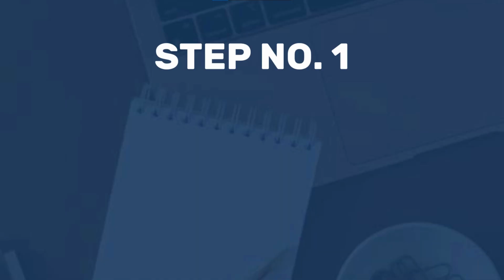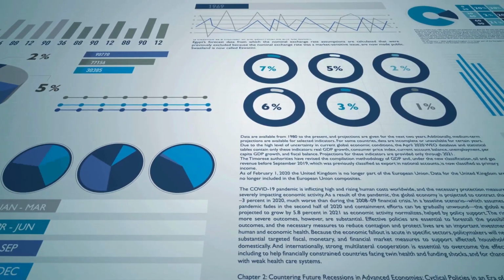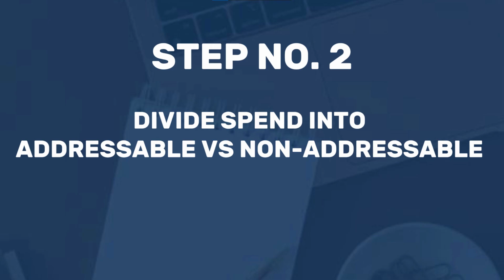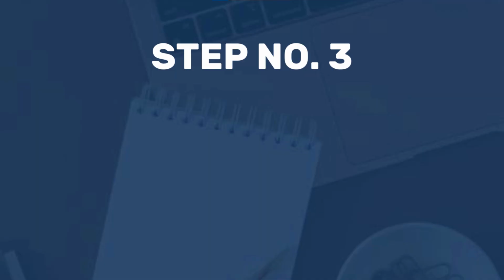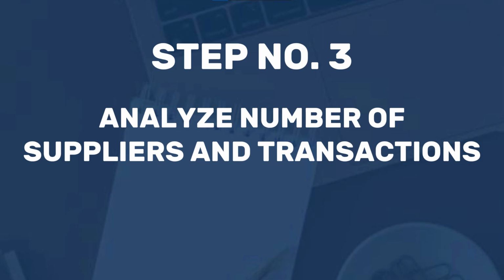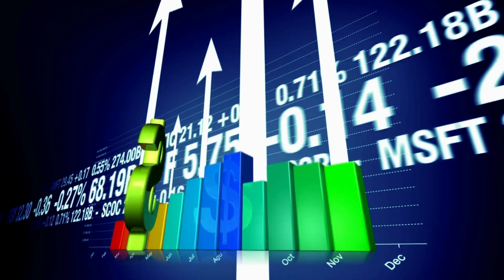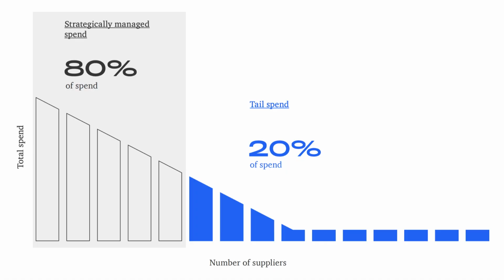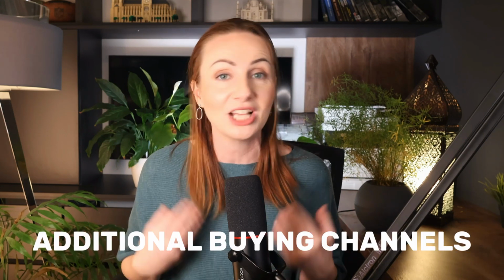The BEST Tail Spend Analysis Tools to REVOLUTIONIZE Your Business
Are you ready to take control of your tail spend but unsure how to start?
This video is your ultimate guide!
I'll walk you through a step-by-step process to analyze your tail spend, helping you optimize procurement and unlock hidden savings.
By the end, you'll have the tools and strategies to build a bulletproof tail spend analysis!

🌟 Here's what you'll learn:

00:00 Why analyze your Tail Spend?
00:22 Step 1: Data Collection
00:51 Step 2: Addressable vs Non-Addressable Spend
01:21 Step 3: Supplier and Transaction Analysis
02:10 Step 4: Identifying Tail Spend
04:00 Step 5: Applying the CREO Strategy
04:57 Step 6: Setting Up Buying Channels
05:50 Want to learn more?

If you found this video helpful, give it a thumbs up 👍, share it with your procurement team, and hit subscribe for more expert tips on managing your spend like a pro!